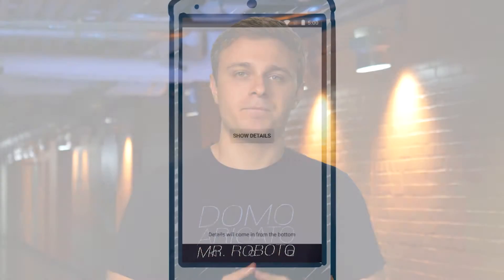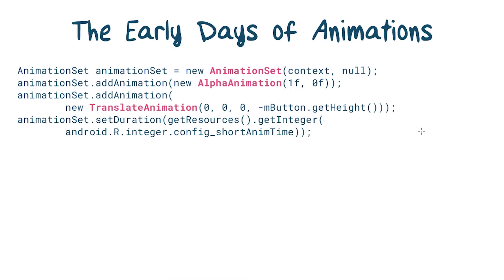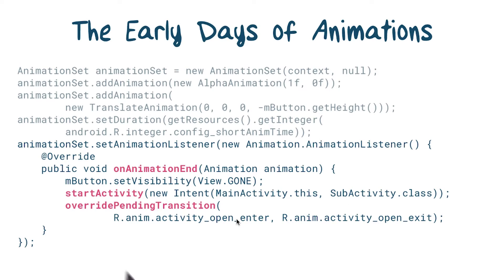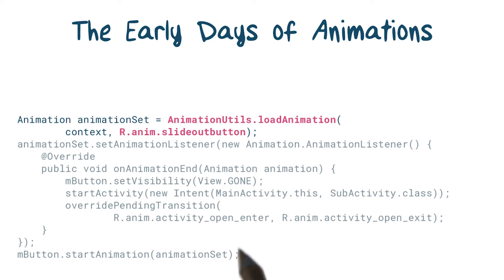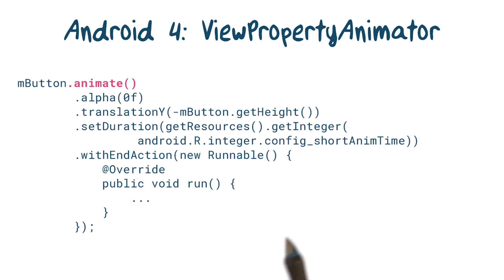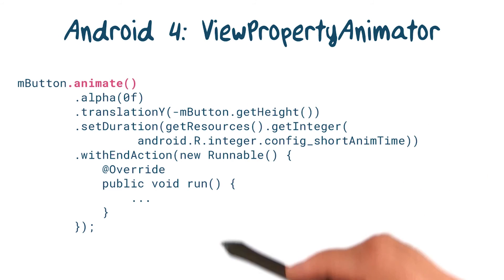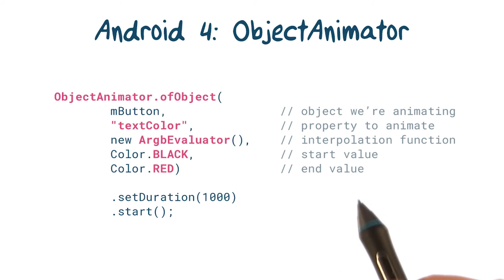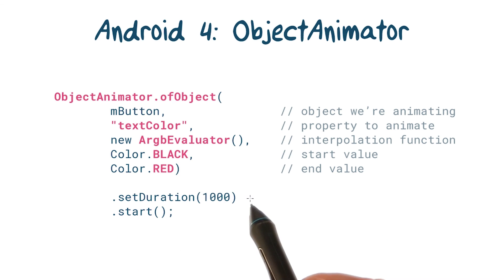Animation on Android